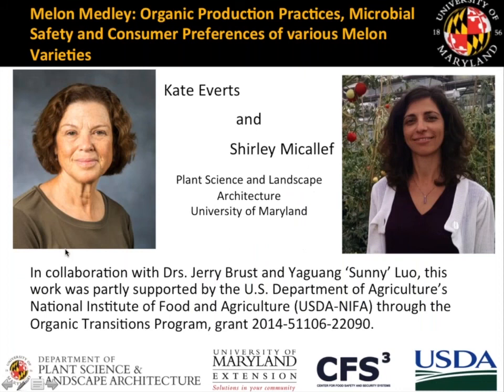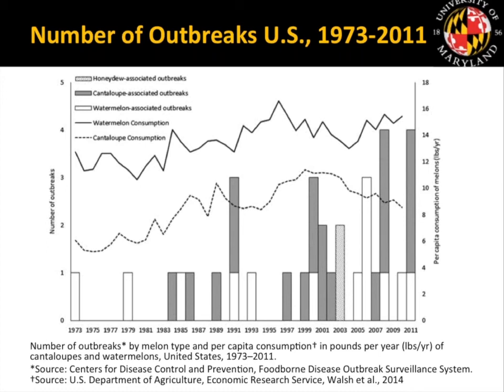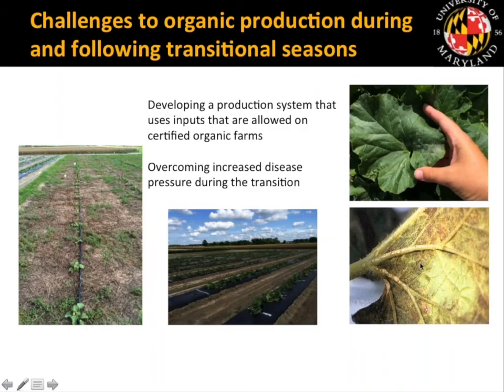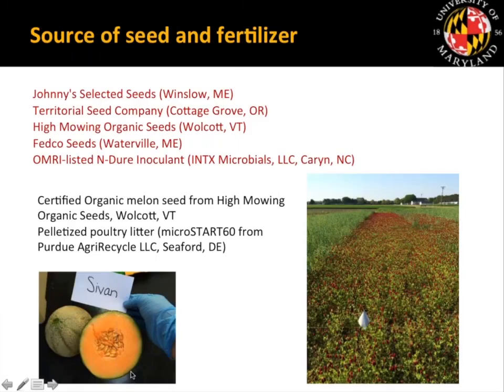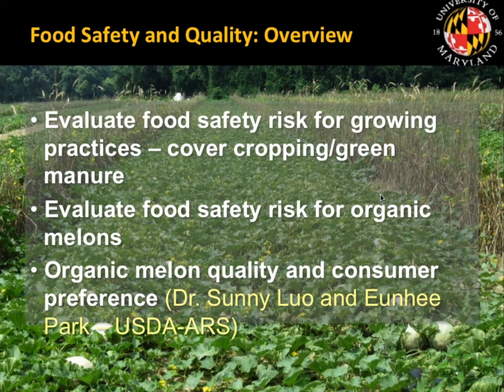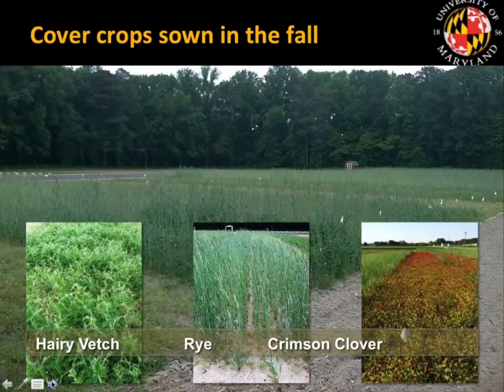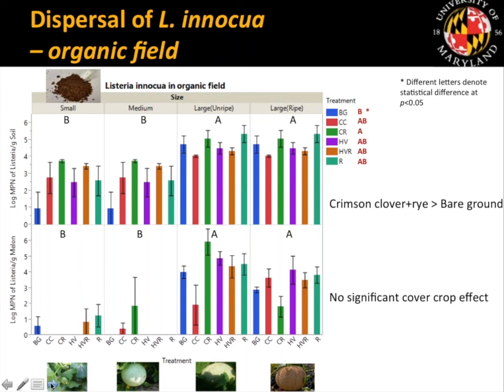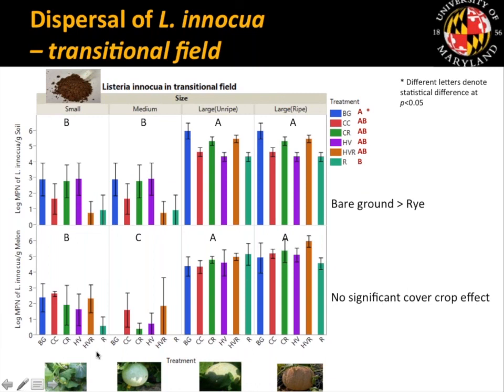Melon Medley Organic Production Practices, Microbial Safety and Consumer Preferenc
This eOrganic webinar was presented on January 31, 2018 by Kate Everts and Shirley Micallef of the University of Maryland.  To better understand how organic production practices may not only improve yield and fruit quality, but also decrease food safety risk, several melon varieties were grown using tilled single and two-species green manures in organic and transitional systems. Melon yield, disease incidence, melon sensory qualities and transmission of foodborne indicator bacteria onto fruit were assessed. Different melon cultivars grown in various green manures were transported to the lab for evaluation of their susceptibility to human pathogen colonization. Data on best production practices, microbial safety and consumer preference of various melon cultivars can provide farmers with applicable information to improve profitability of this valuable crop. This webinar will present results and discuss successes and challenges experienced throughout this three year study, funded by USDA NIFA through the Organic Transitions Program.